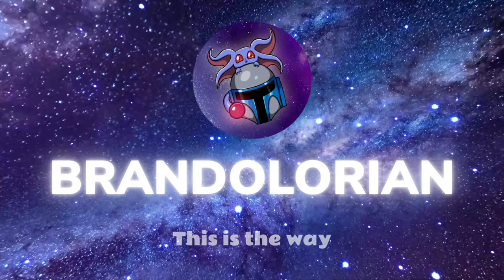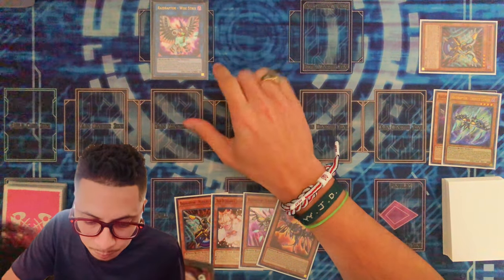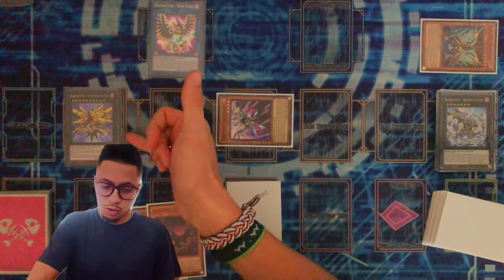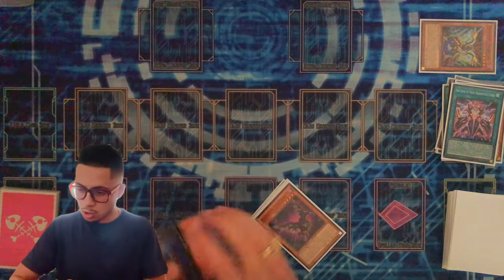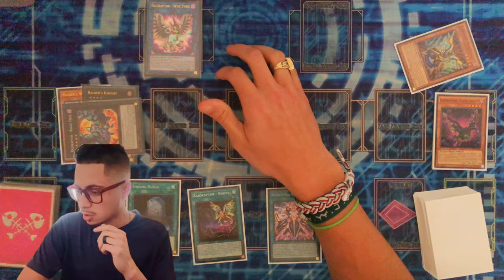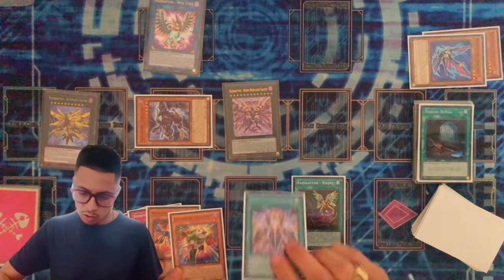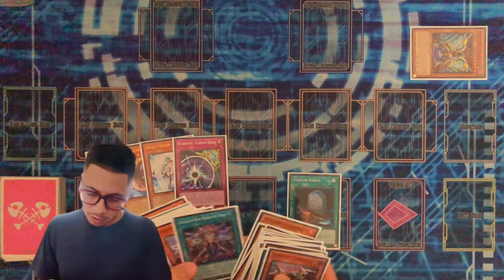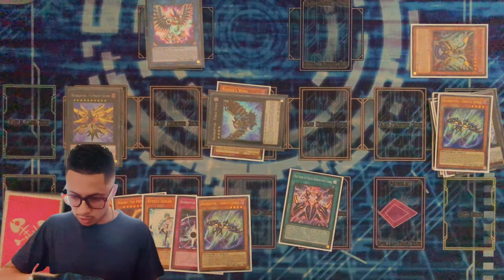Yugioh! Raidraptor Combo Test Hands | March 2024 Format | Get Ready to Fly With These Combos!!! 🦅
Hey everyone, Brandolorian here. On today’s episode I will be showing off my powerful Raidraptor deck. We will be doing combo test hands for this very underrated deck.